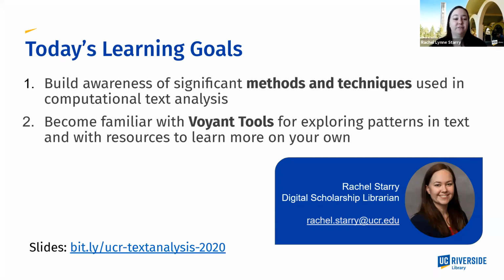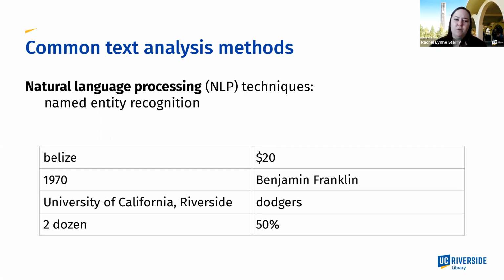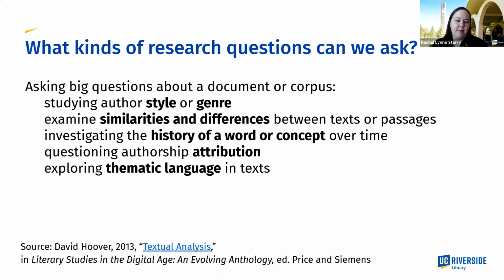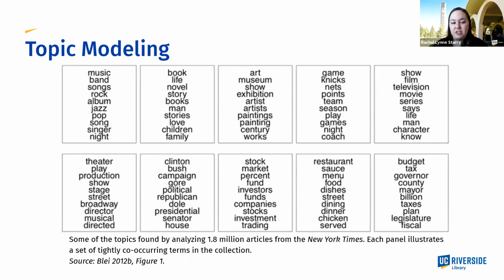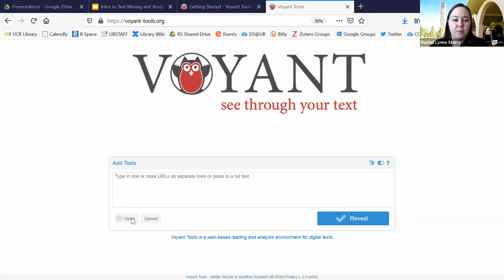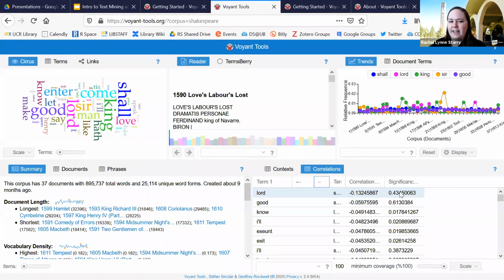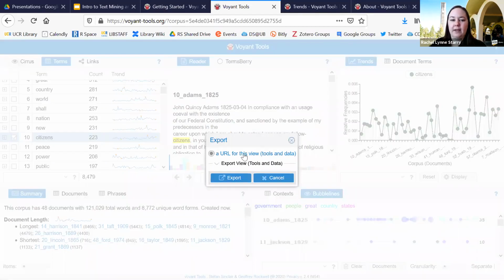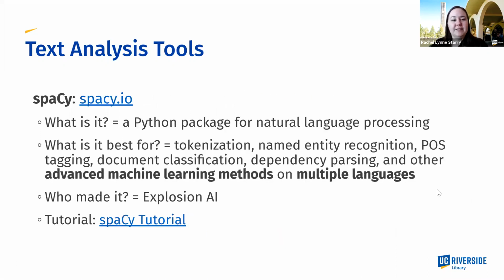Introduction to Text Mining and Analysis Workshop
Learn about a variety of text processing, mining, and analysis tools and methods.

Digital Scholarship Series

This workshop will introduce participants to the significant methods and techniques used for computational text analysis. We will explore the difference between "text mining" and "text analysis," as well as discuss common text processing tasks such as tokenization and computing term and document frequencies (TF-IDF). Finally, we will look at some natural language processing methods such as named entity recognition, sentiment analysis, and topic modeling.

No prior experience with text mining or analysis is required; all are welcome to attend - bring your questions and ideas! The workshop will also introduce some recommended tools and learning resources for getting started with text analysis.

All UCR community members are welcome to attend. Make sure to register with your UCR email. Zoom link will be emailed to registered participants one hour before the workshop starts. Participants are expected to follow and uphold UC Riverside's Principles of Community.